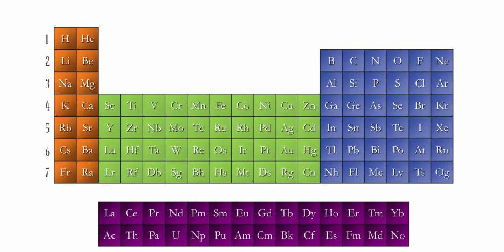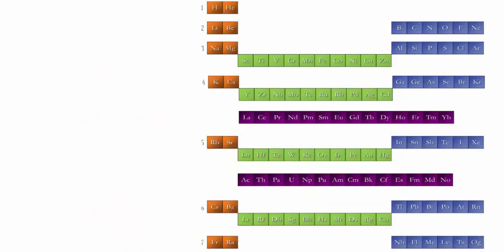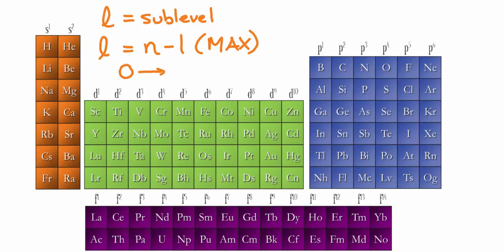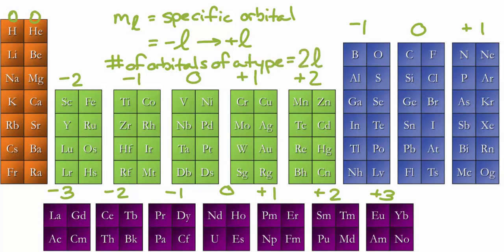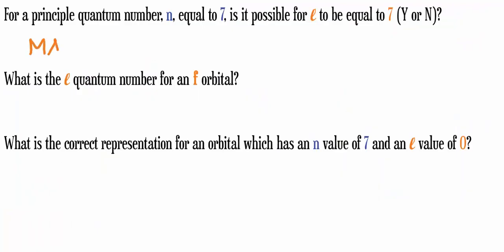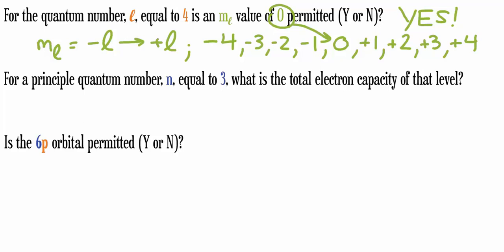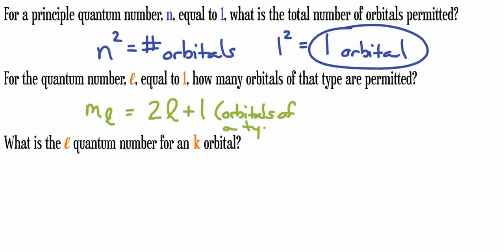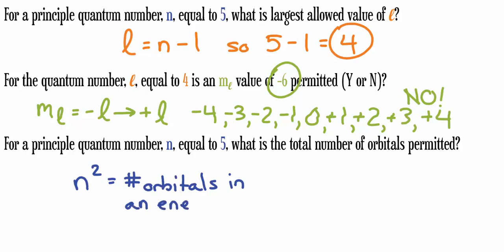Quantum Numbers HW Help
The four quantum numbers provide a pattern that will, so long as our fundamental understanding does not get changed because of new data, go on indefinitely as the periodic table grows.
n = energy level, l = sublevel or orbital type (max. n-1), ml = which orbital (-l through +l), ms = +1/2 or -1/2 (one out of two electrons spinning in a positive or negative direction).